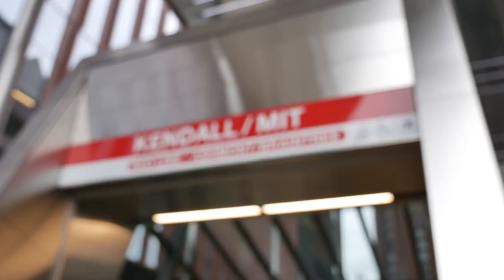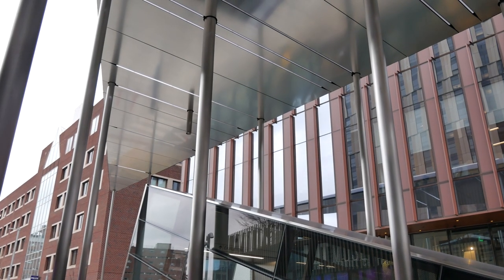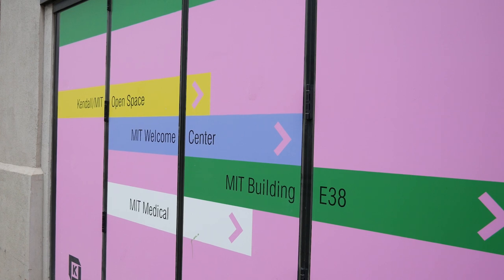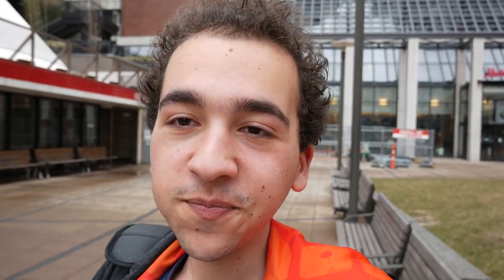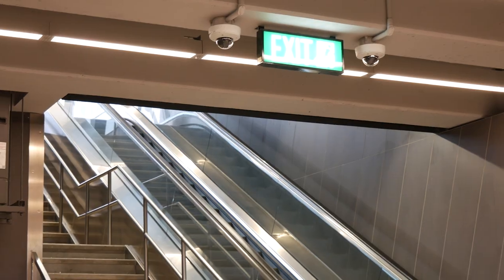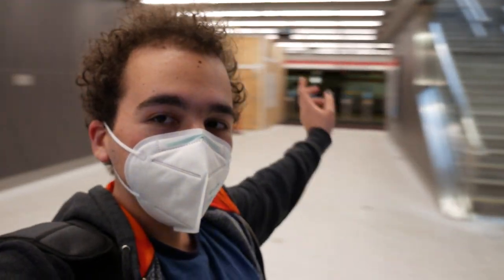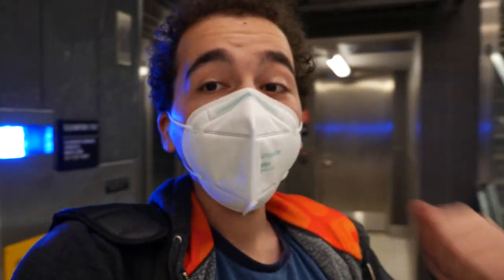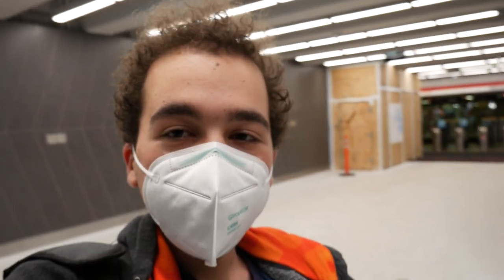Kendall/MIT has a new entrance!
...and no, it does absolutely nothing to improve service, but MIT paid for it and it looks new and shiny!